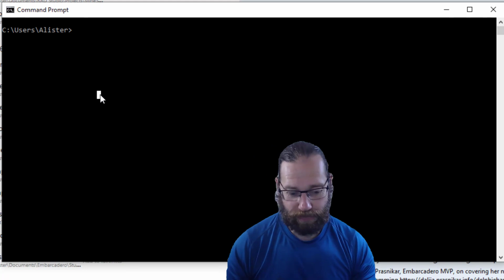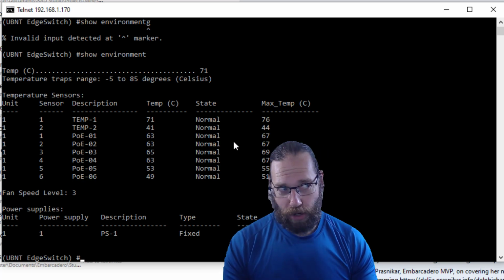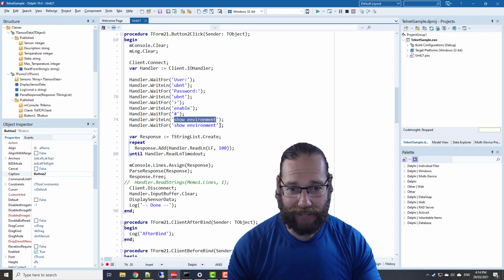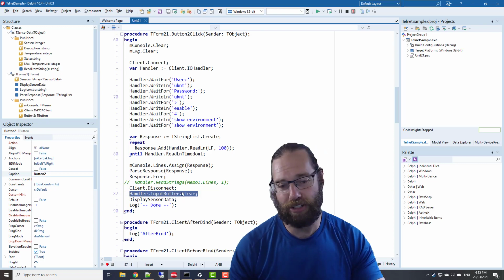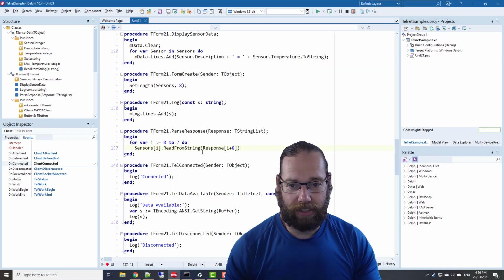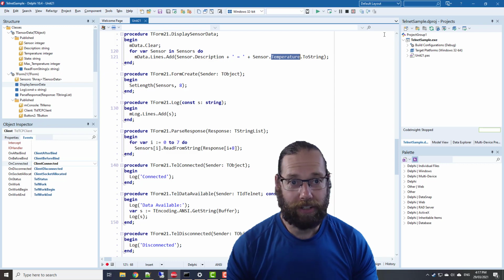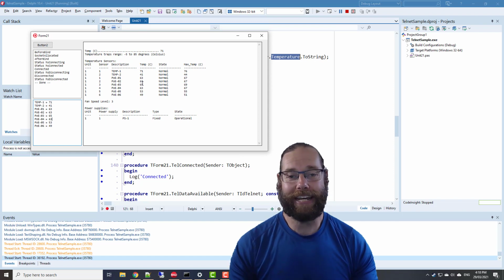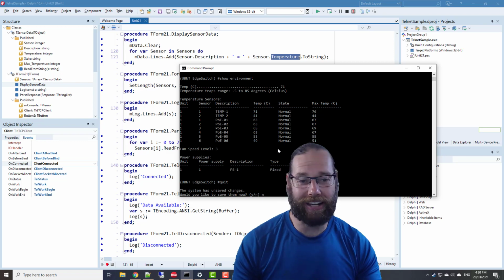Delphi #171 - Telnet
Delphi has amazing support for many internet protocols, in this video, we use a TidTCPClient to telnet into a device and get some temperature sensor data.